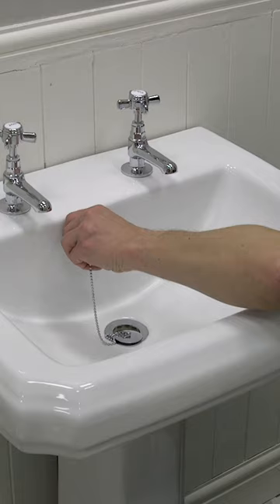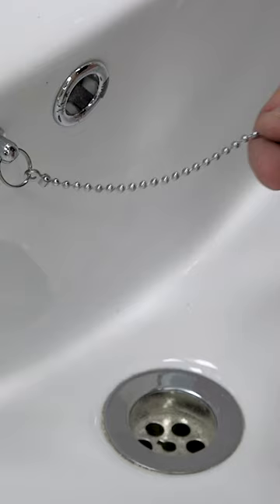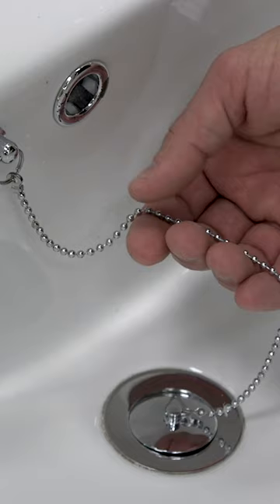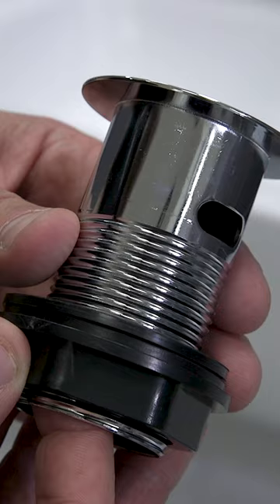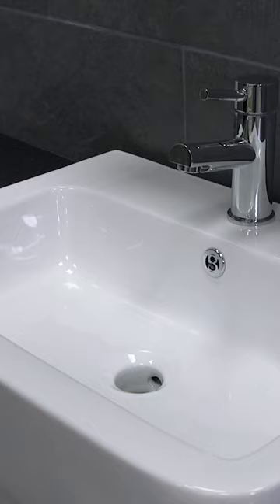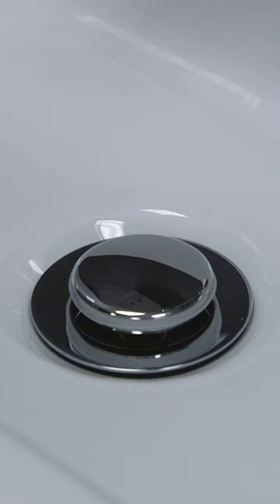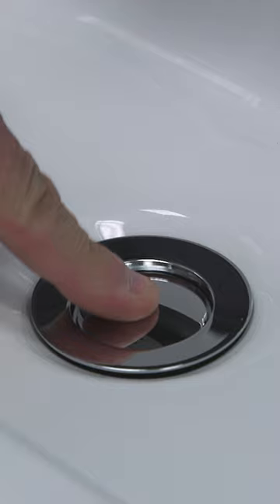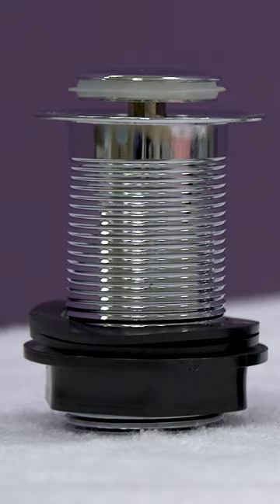Which basin waste do I need / Quick tips from Victoria Plum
In this video, we highlight types of basin waste and what differs between them.

Let’s start with the plug and chain waste. Certainly the most traditional design, this consists of a plug that is connected to the basin via a chain.

Just be aware that not all basins can support this kind of waste as it requires a fixing point or chain stay that’s built into the basin itself.

Next we have the click clack or push button waste. This features a very popular, simple design that makes it easy to use and maintain.

Push down on the plug to close, then push again to release. Cleaning is usually done by unscrewing the plug from the waste.

And the final thing to keep in mind when buying your new waste is whether it needs to be unslotted or slotted.

An unslotted waste is made for basins that do not have an overflow. Why not check out some of our stylish basins here.

Slotted wastes allow water to run through from the basin overflow. If your basin has an overflow, you will need to purchase a slotted waste.

For more bathroom ideas and advice on drain plugs or bathroom sinks, head over to our advice and how to playlist.